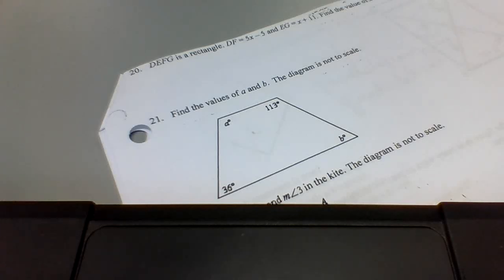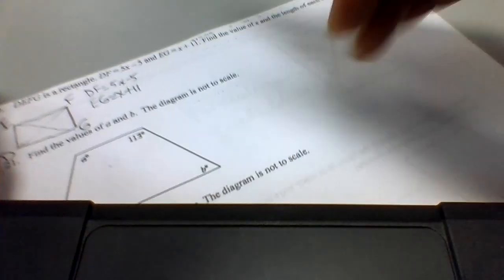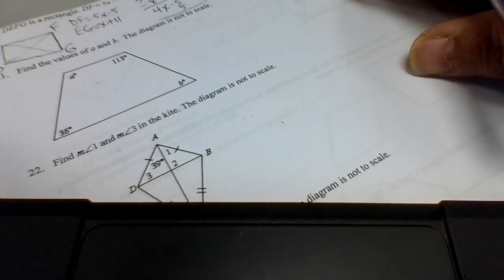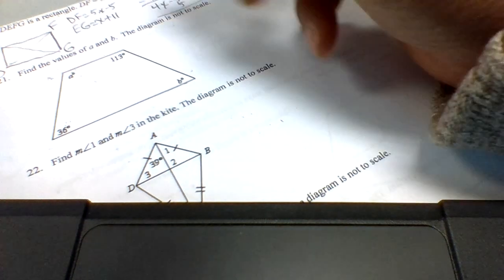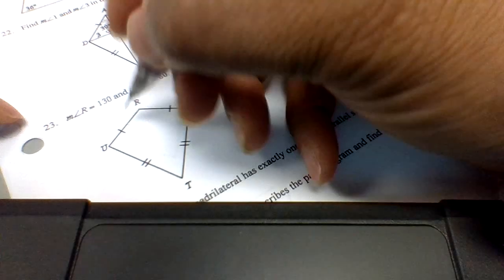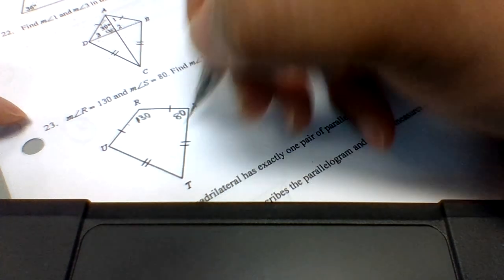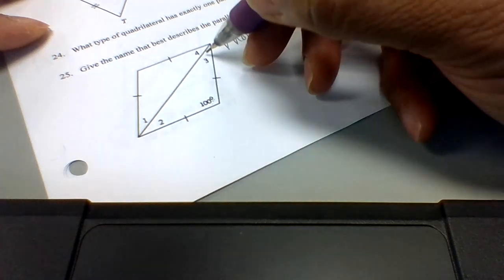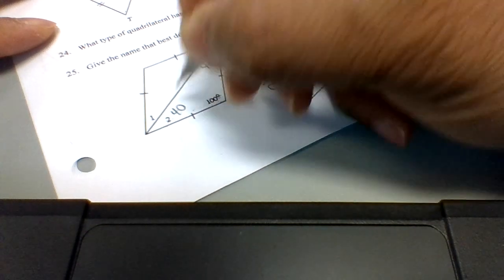Chapter 6 Review pg 5